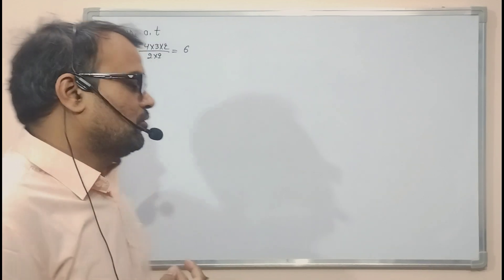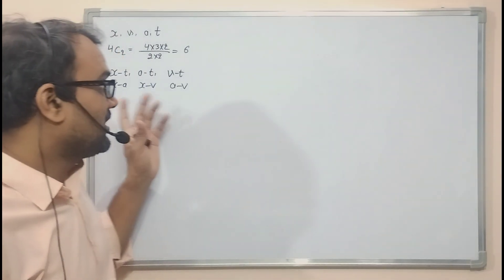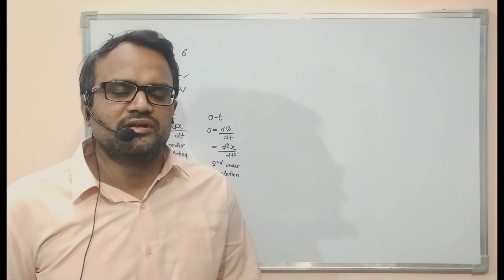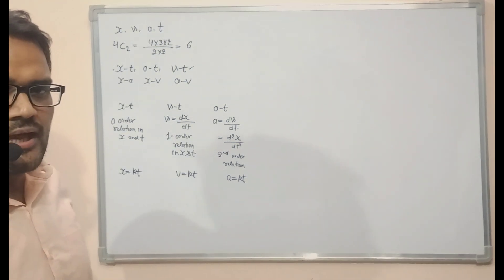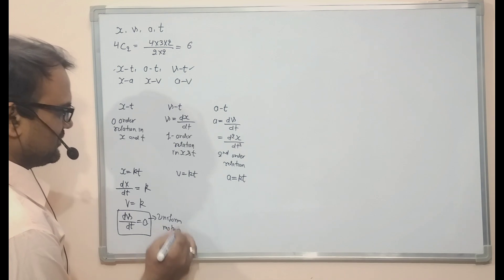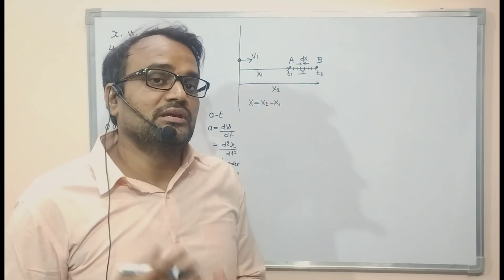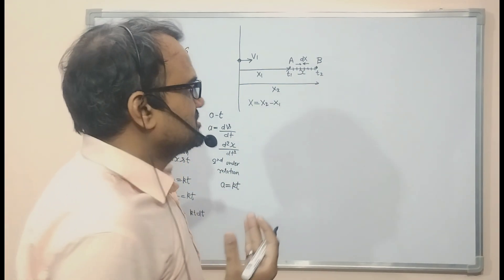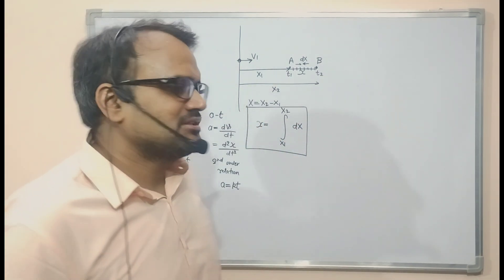💥kinematics #08💥+ 🔥Equations of motion with integration concept 🔥@PhysicsPhool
Welcome to our deep dive into the equations of motion, essential for mastering physics concepts in competitive exams like NEET and JEE. In this video, we’ll break down each equation of motion and explore how integration forms the foundation for understanding them. We’ll cover key concepts like displacement, velocity, and acceleration, showing how integration links these quantities, providing a comprehensive approach to tackling motion problems. Whether you're a beginner or looking to refine your understanding, this tutorial simplifies complex ideas and equips you with the tools to solve challenging physics questions confidently.